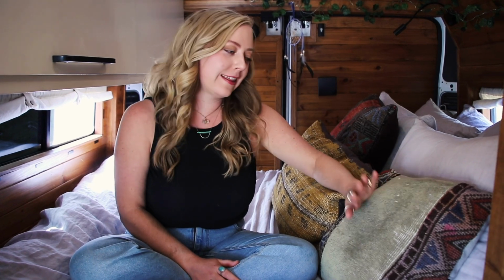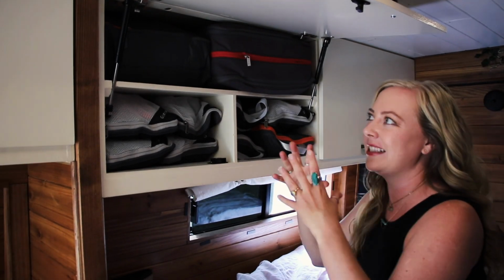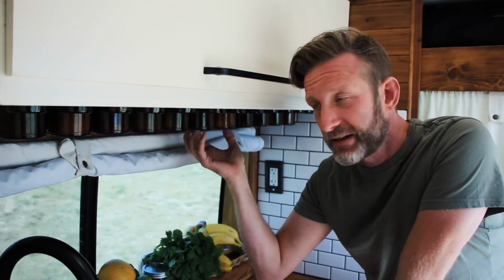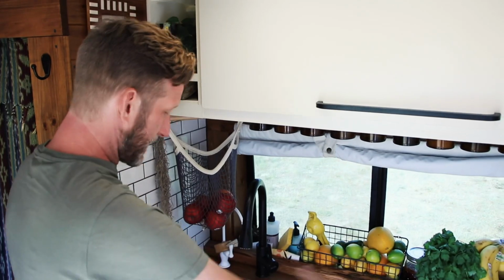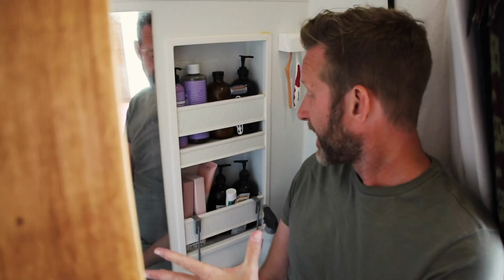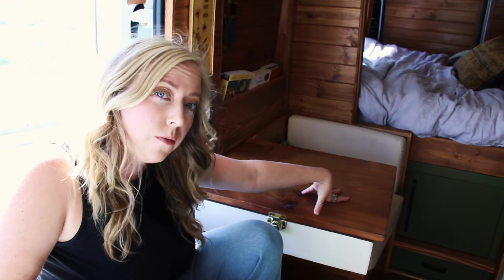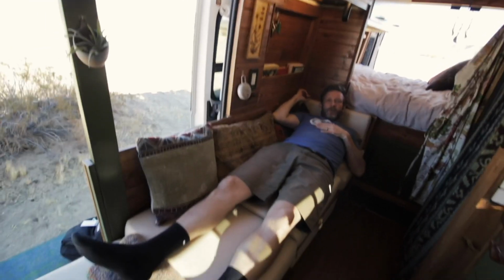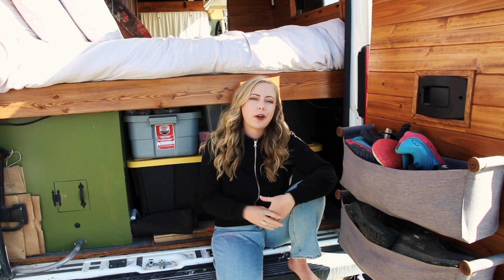7 BRILLIANT VAN LIFE SPACE-SAVING IDEAS & STORAGE HACKS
These space-saving organization hacks will help you keep your tiny home tidy while still allowing you to fit in everything you love. We researched for over 3 years to make our campervan the ultimate space-saving tiny home and today we're sharing our top storage suggestions with you.

►  SPACE-SAVING ITEMS WE LOVE
Retractable clothesline
Roof Rack
THULE Storage (on top of the van)
Large Spice Jars
Small Spice Jars
Compression Bags
Collapsable broom and dust pan